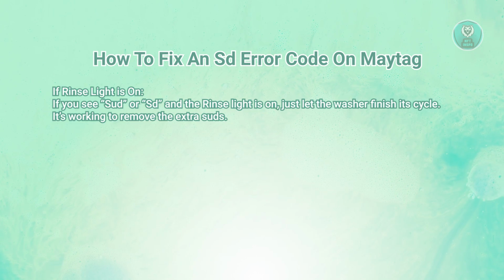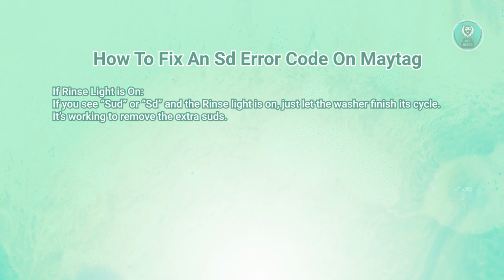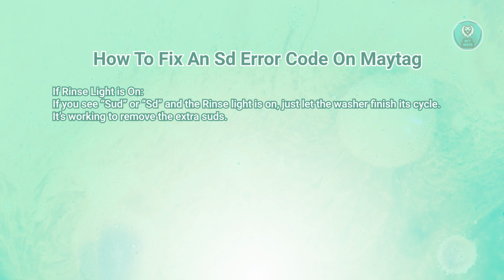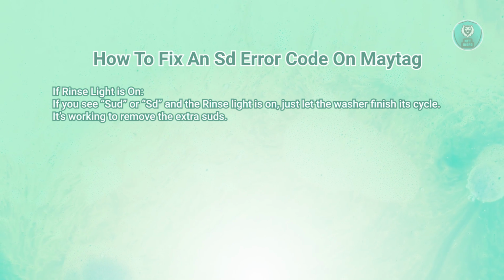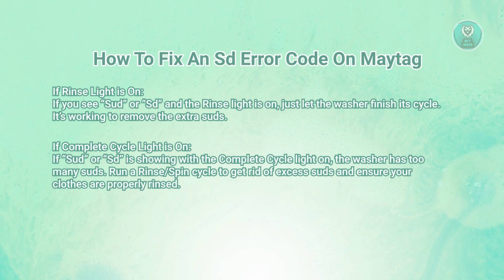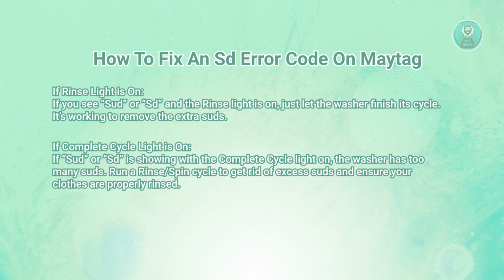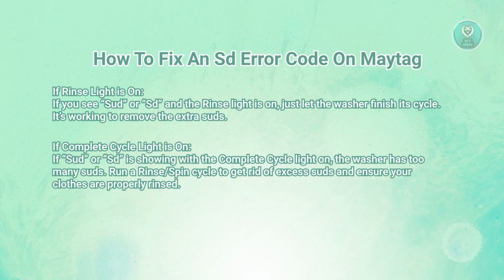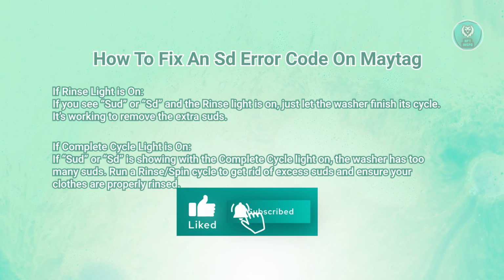How To Fix An Sd Error Code On Maytag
If you want to be able to fix an sd error code on your maytag washer, then this video will be perfect for you!